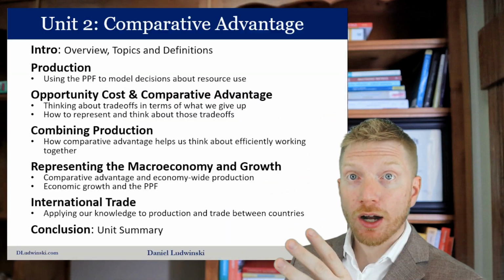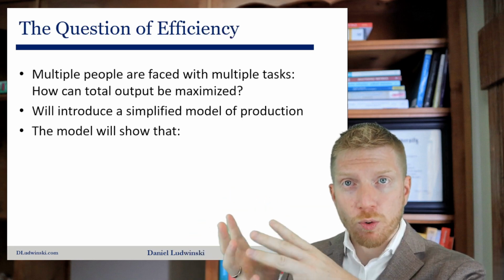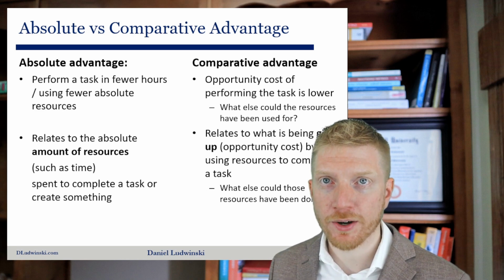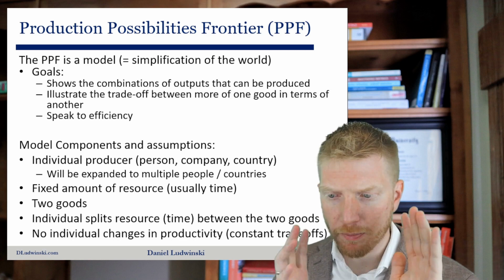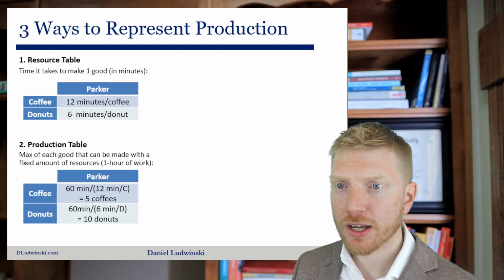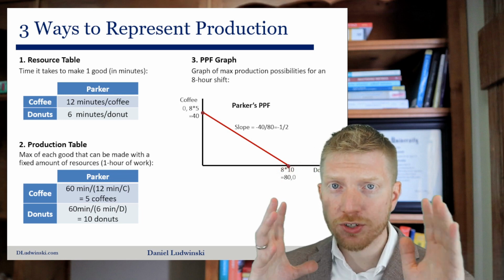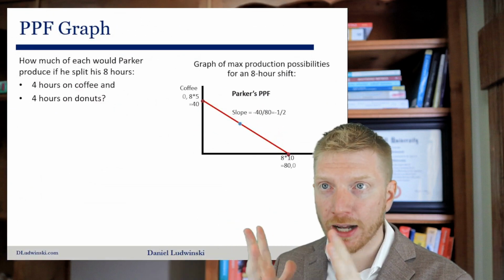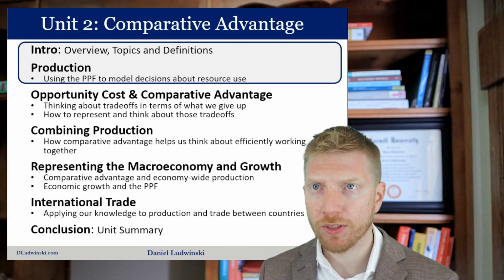2.1-2 Comparative Advantage: Intro & Production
Unit 2 Comparative Advantage
Part 1 Intro
Part 2 Basics of Production